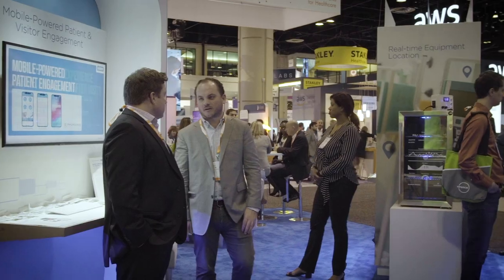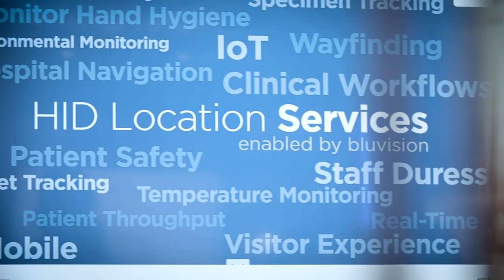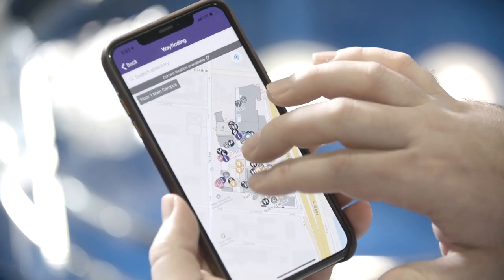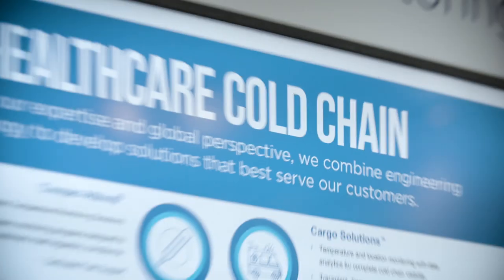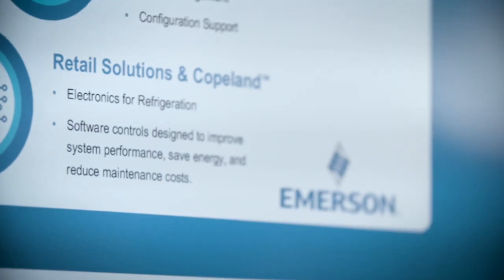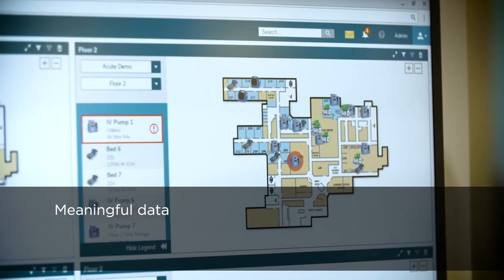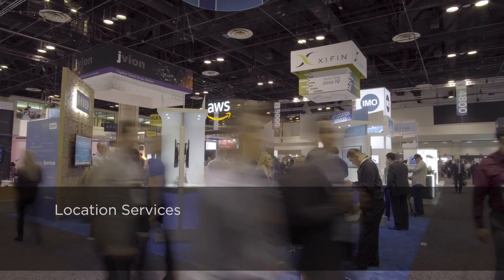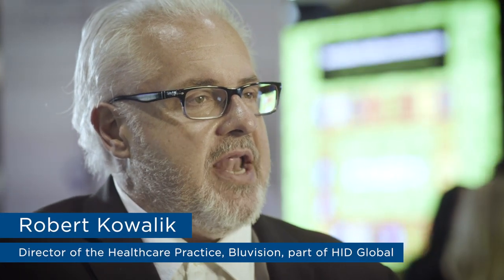Healthcare Partners Showcase Ecosystem with Bluvision, part of HID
Healthcare applications and use cases, including wayfinding, temperature monitoring, hand hygiene and data analysis, took center stage with an ecosystem of partners within HID Global’s booth at the HIMSS 2019 healthcare conference.